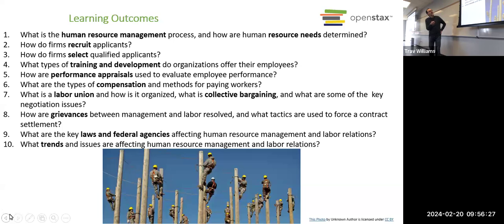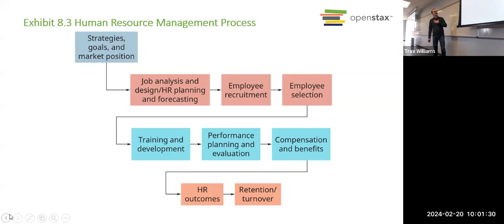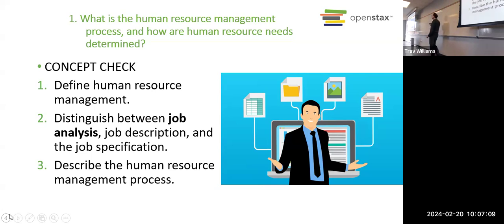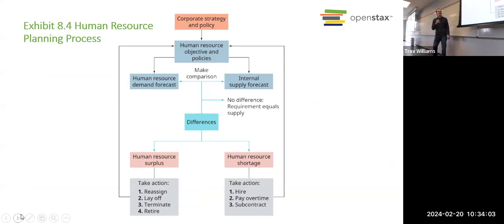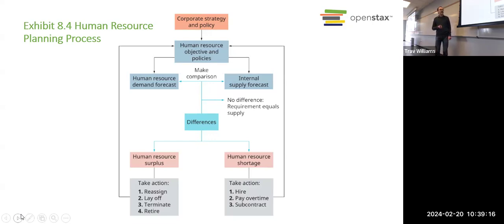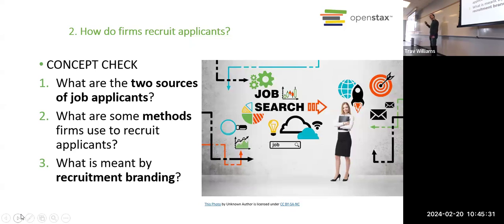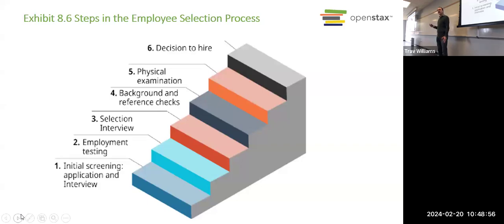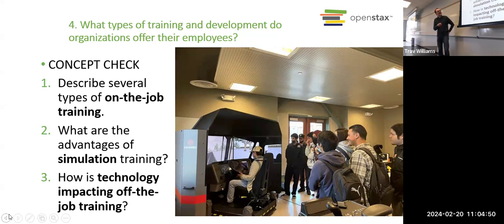Intro to Business Lecture 8 Part 1